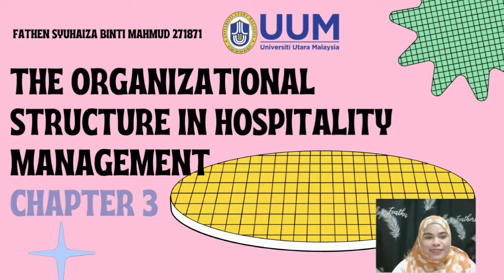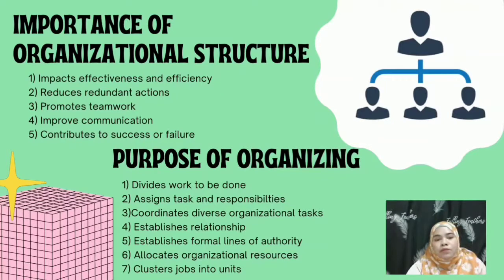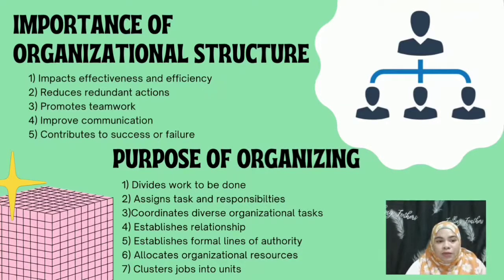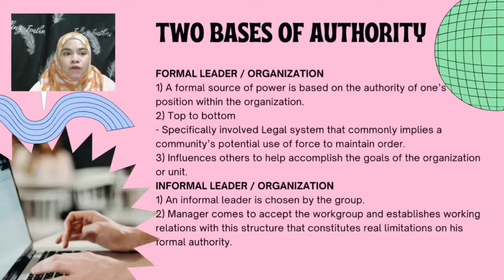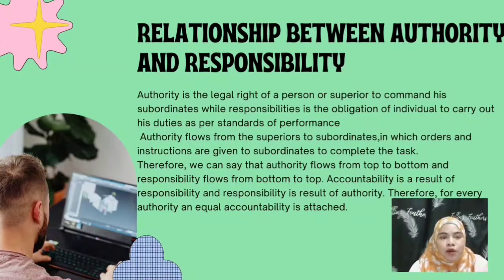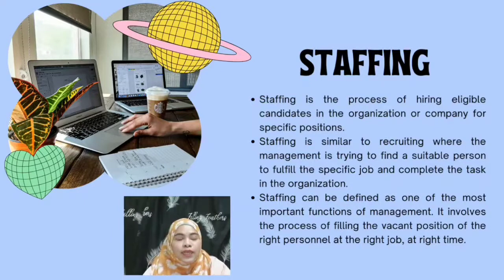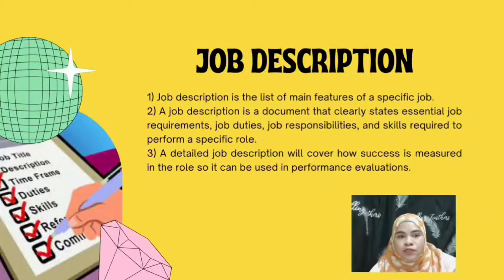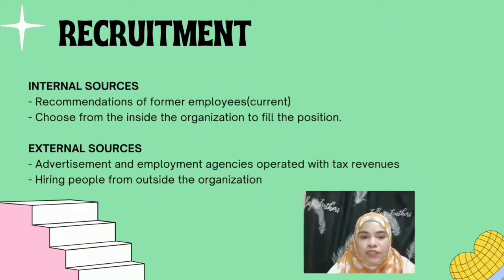GHOP 3013 | HOSPITALITY OPERATION MANAGEMENT (B) | INDIVIDUAL ASSIGNMENT (4)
TITLE: THE ORGANIZATIONAL STRUCTURE IN HOSPITALITY MANAGEMENT (CHAPTER 3)
PRESENTER: FATHEN SYUHAIZA BINTI MAHMUD (271871)
LECTURER/INSTRUCTOR: SIR MUHAMAD NIZAM BIN SAADIN